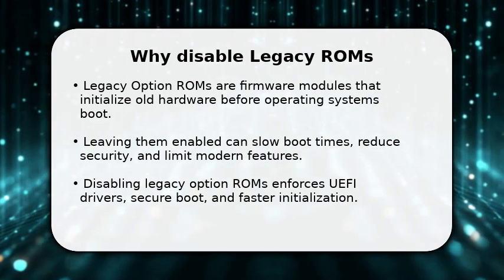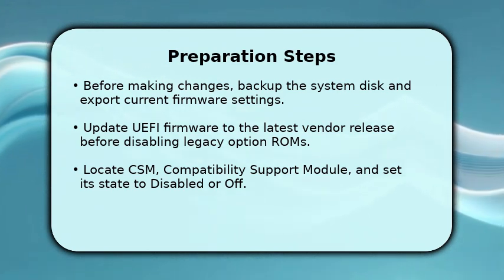How to Disable Legacy Option Roms (updated)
How to Disable Legacy Option Roms (updated) | 🔒 Surfshark VPN Deal — Stay private and secure. $1.99/mo + 3 Months Free ▸

Discover the step-by extricate yourself from outdated Legacy Option ROM systems with our comprehensive guide. Learn how to disable these relic software platforms that may slow down your device and expose it to security risks.

disable legacy option rom, legacy roms removal, outdated system disabling, ROM upgrade process, device performance optimization, security risk mitigation for old ROMs, how-to disable Legacy Option Rom, compatibility issues with new software, step-by step guide to removing legacy rom, enhancing device speed by updating roms, legacy system removal